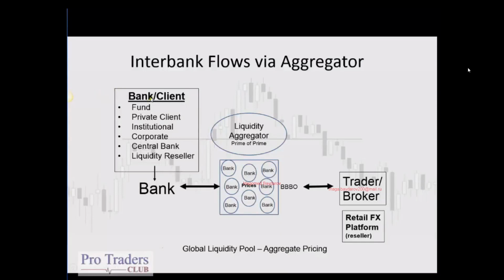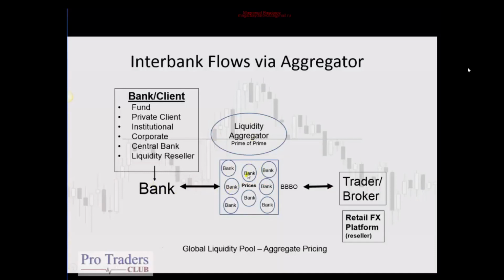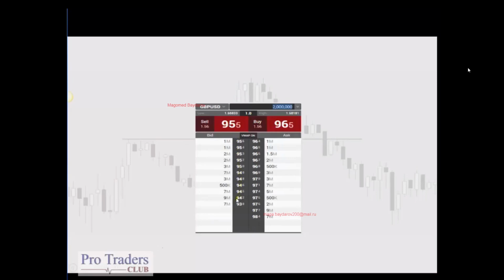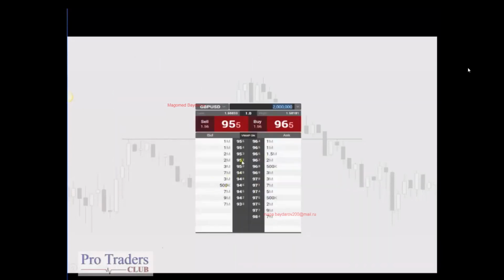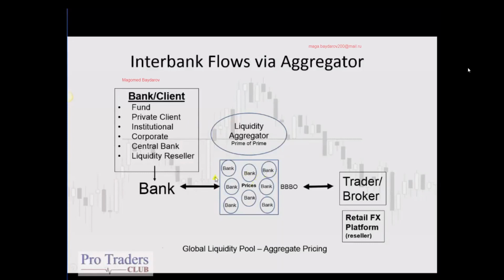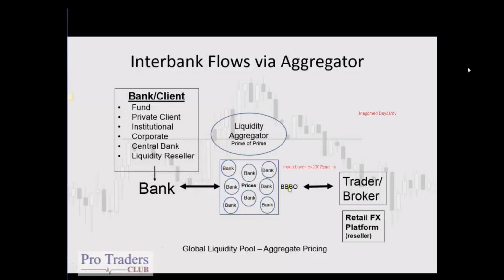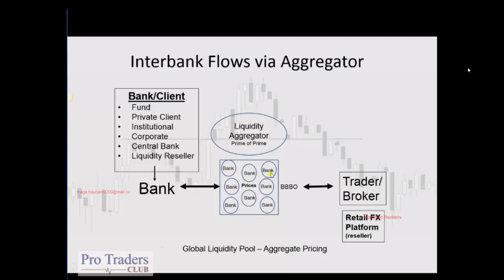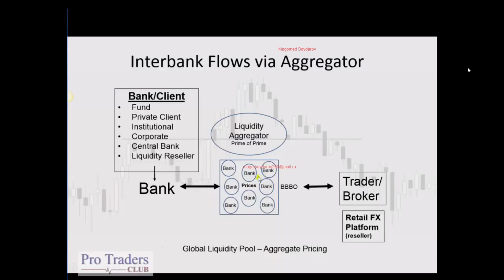3.0 Aggregator Basics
Основы агрегатора